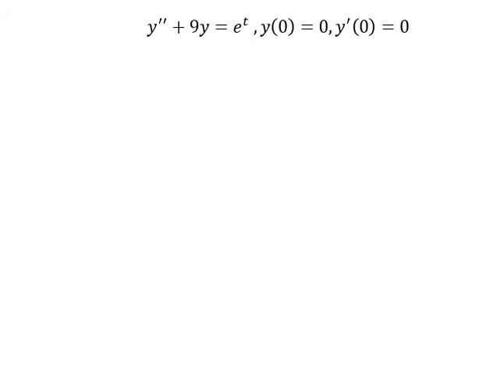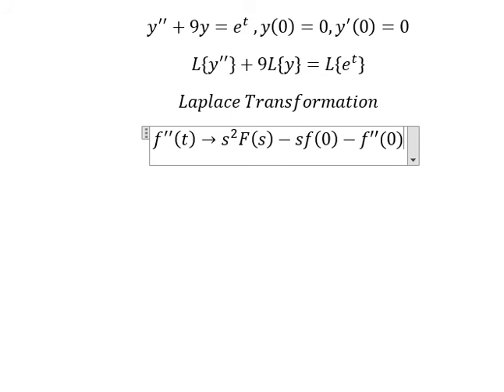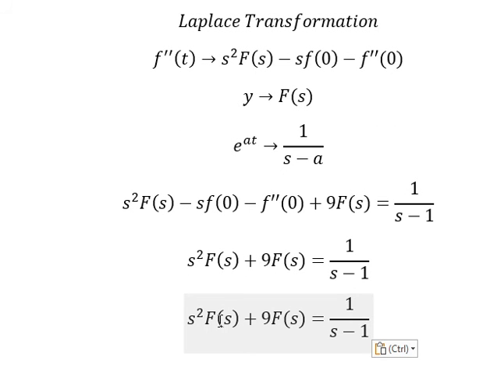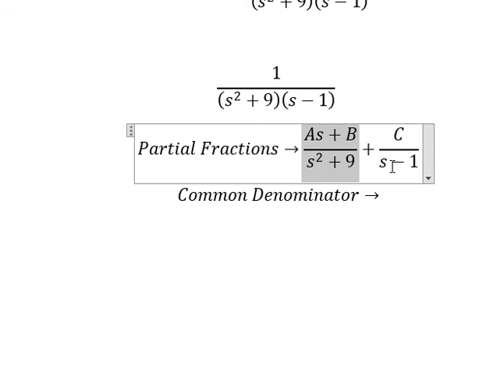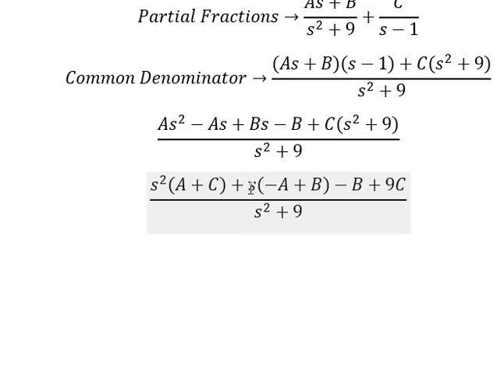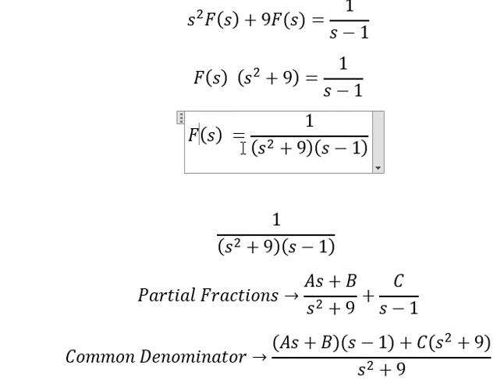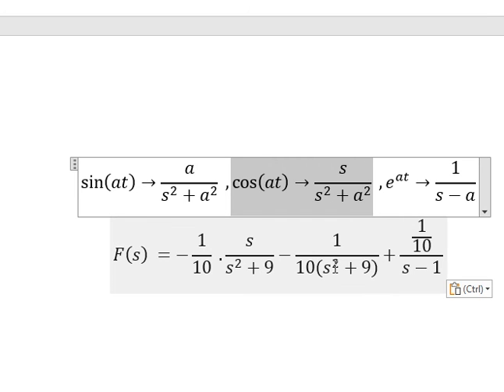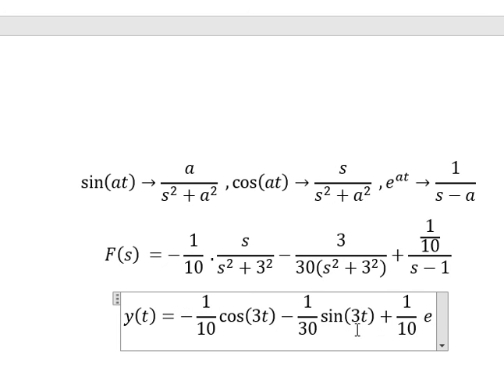Calculus Help: Laplace Transformation - Differential Equations - y''+9y=e^t ,y(0)=0,y'(0)=0